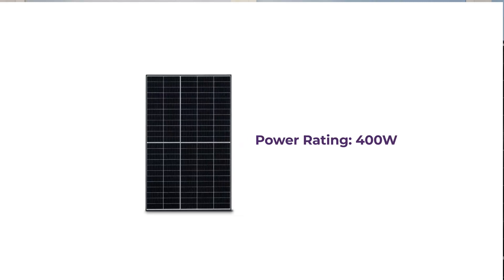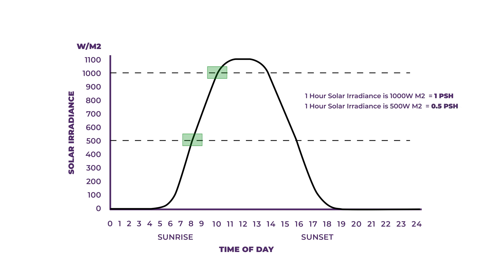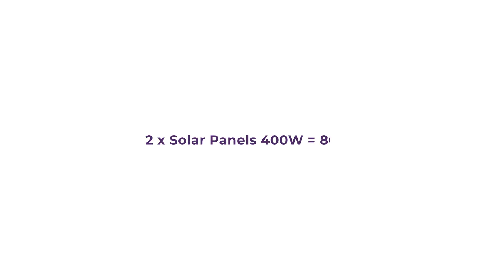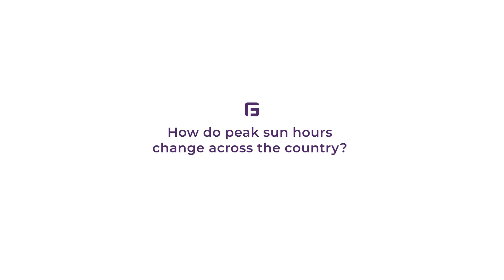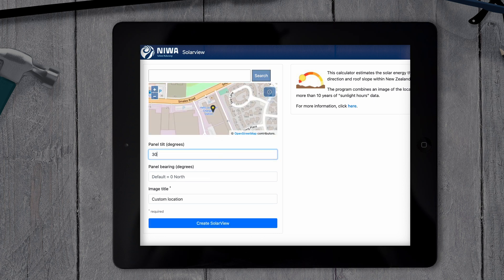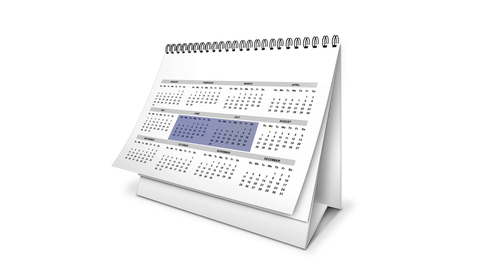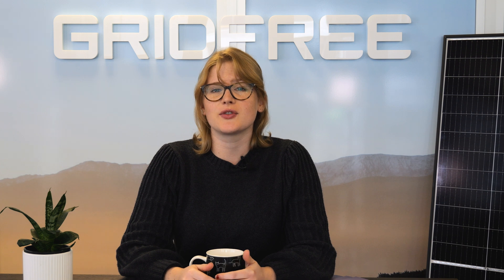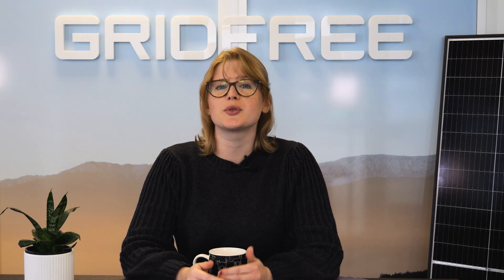Does my house get enough sun for solar panels? Peak Sun Hours (NZ) Explained | GridFree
A common question when going off grid is 'does my house get enough sun for solar panels?' We often reference peak sun hours when answering this - estimating power generation in relation to them and how that translates to power use. We wanted to demystify how to understand peak sun hours, NZ averages, and the calculations you'll need to properly plan which kit is right for your needs.

Read the full article about peak sun hours | Learn how to calculate how much power you need

00:00 - Intro
00:16 - What are peak sun hours?
01:07 - How is a peak sun hour used to measure sunlight in a particular location?
02:00 - What does that look like over a whole day?
03:21 - Why do we base our estimates on what you can run on '3 peak sun hours'?
04:17 - How do peak sun hours change across the country?
04:40 - How can you find expected peak sun hours for your location, and your ideal tilt?
05:24 - How do you use these numbers to choose a kit?
07:07 - What do I do if my area has fewer peak sun hours than the average?
08:06 - Get in touch if you have any questions!